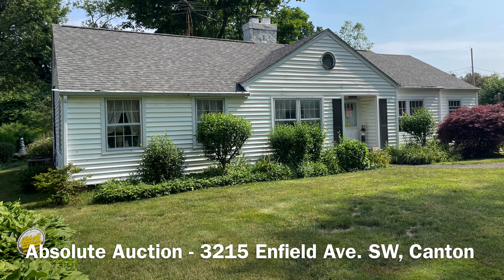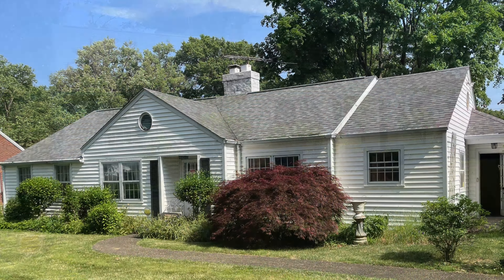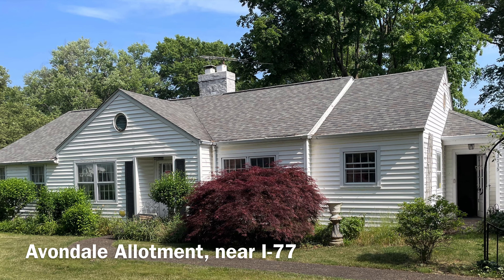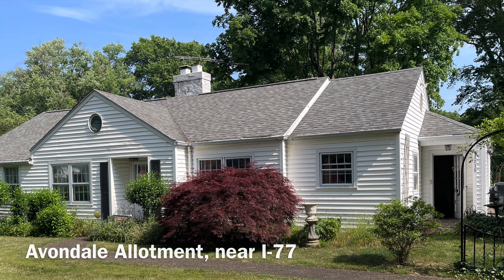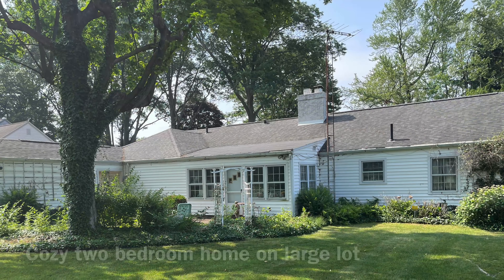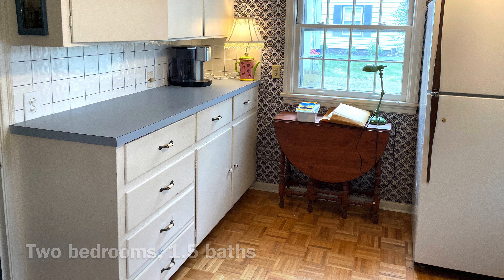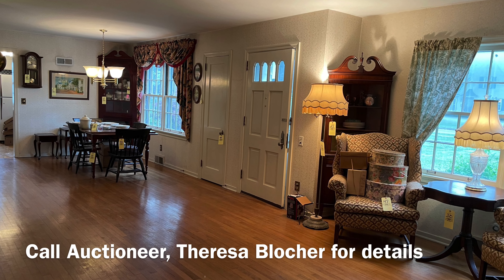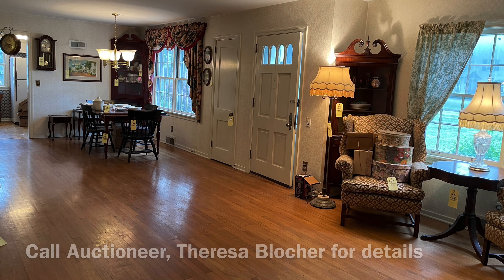Ranch Home In Avondale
Plain Twp - Stark County
Live and Online Bidding